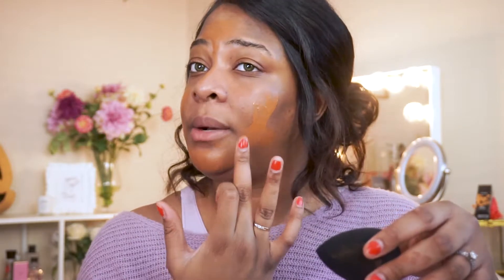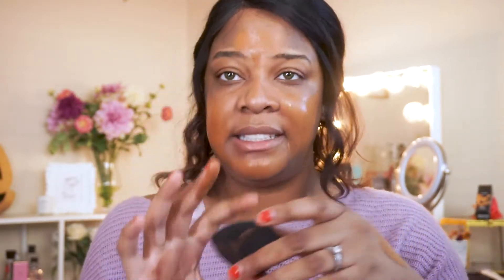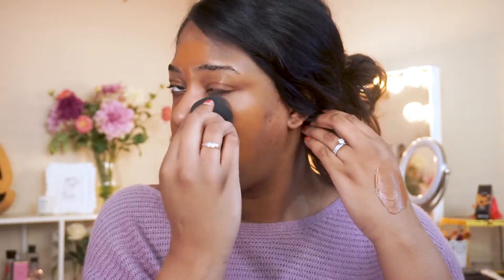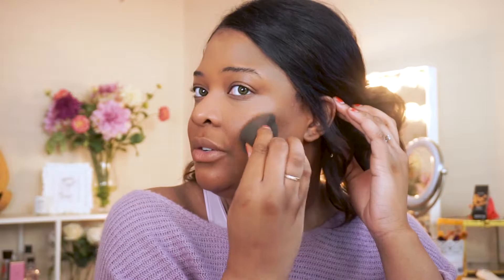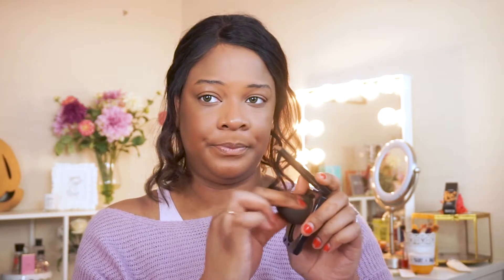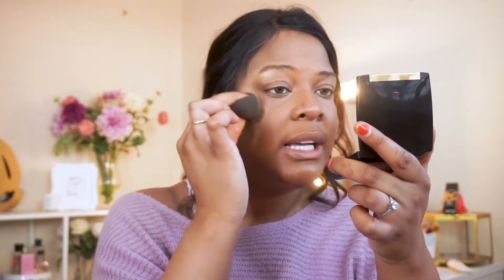Beauty Blender BASICS [6 Ways to Use a Makeup Sponge] | brittnyTV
Here's a quick video on the 6 ways to use a makeup sponge, beauty sponge, makeup blender, or whatever you call it! For this video, I used the Beauty Blender PRO but you can use whatever sponge you prefer. Hope you all found this helpful!

Products Used:
MAC Fix+
Lancome Dual Finish Highlighter (Luminous Gold)
Lily Lashes (Miami)
ABH Blush Kit (Gradient)
Colourpop Lovebug Liquid Lipstick

thumbs up for the bts army "jin kiss" at the end hahahaha
▼▼▼ SOCIAL MEDIA ▼▼▼

▼▼▼ EBATES ▼▼▼
How I earn money while I spend money:
GET DAT CASH BACK, FAM
▼▼▼ HAUTELOOK ▼▼▼
Flash Sale Makeup
▼▼▼ M U S I C ▼▼▼
Beats by KinnySupreme